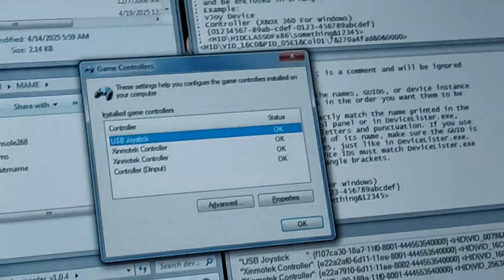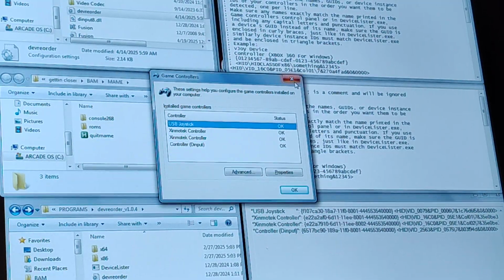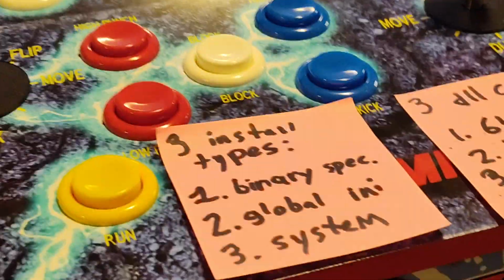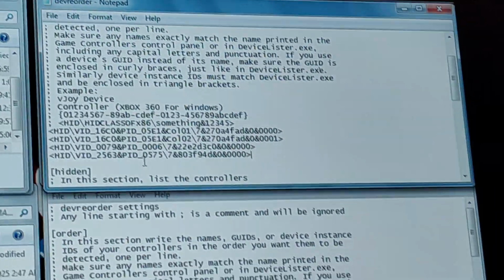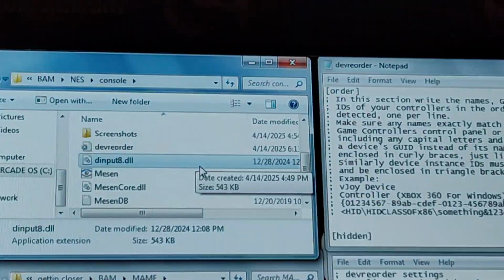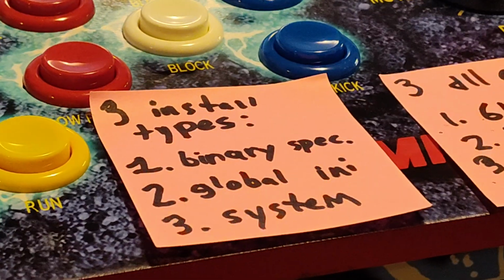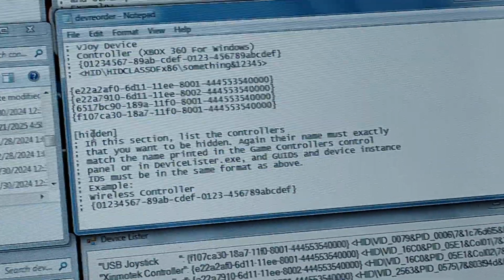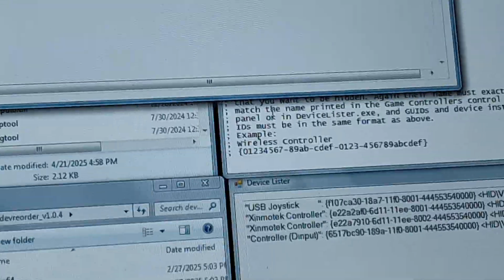DEVREORDER overview & troubleshooting... Set binary specific Joystick or Gamepad order in Windows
in Vancouver - if you need assistance fill out our service inquiry form.